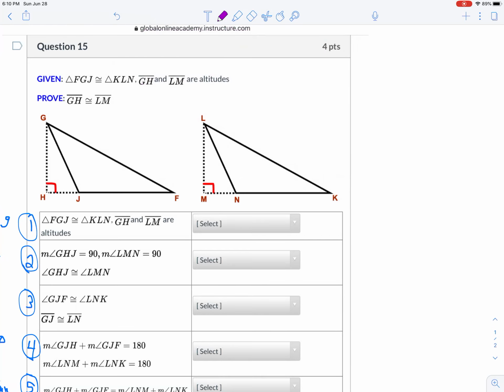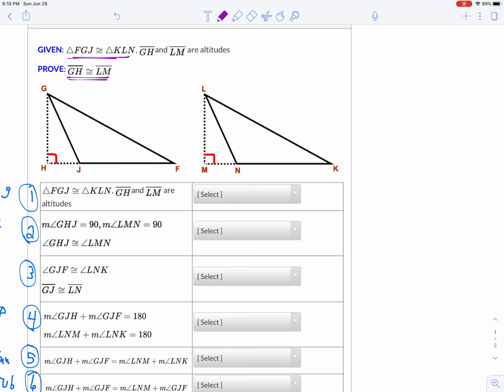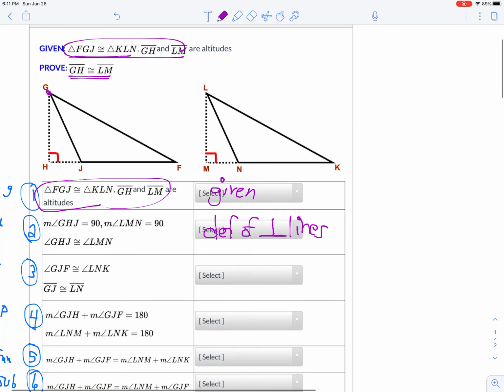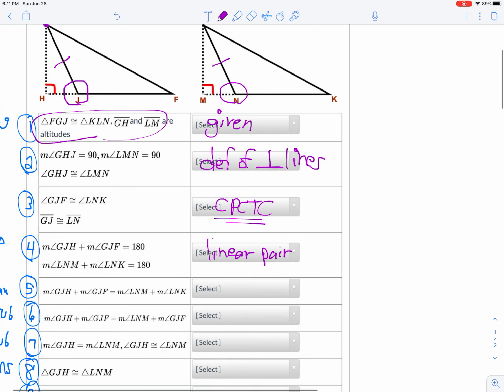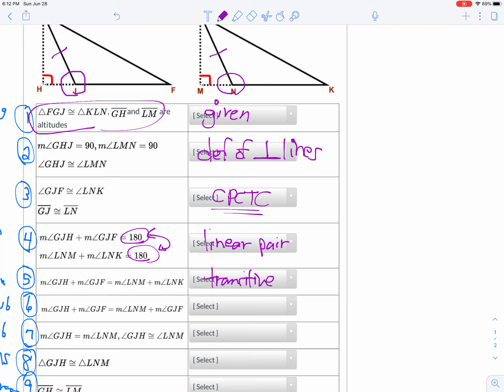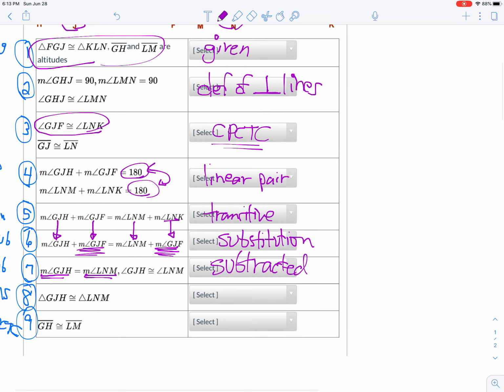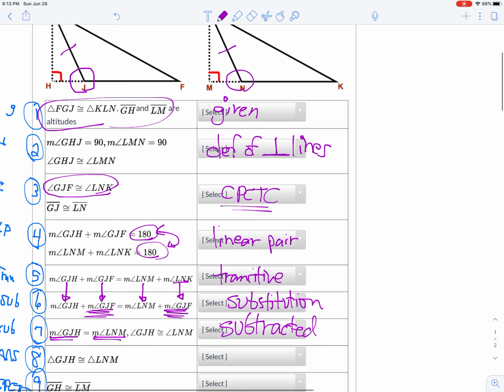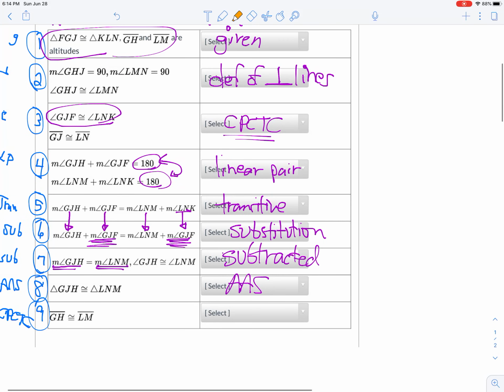Module 3 Special Segments in Triangles Skills Practice